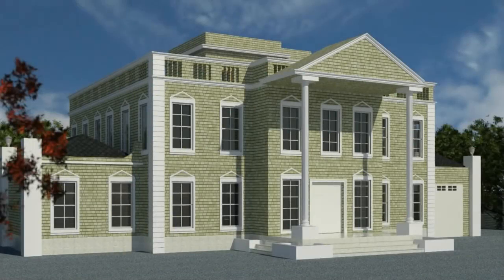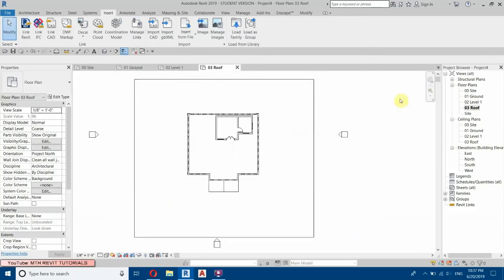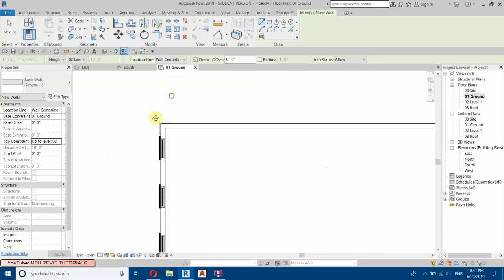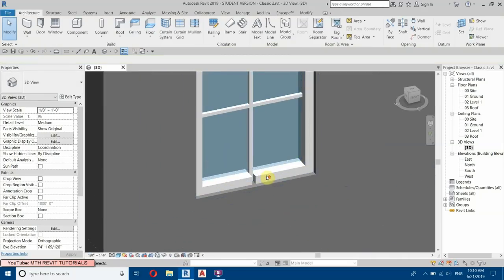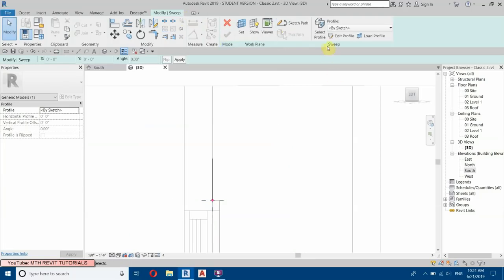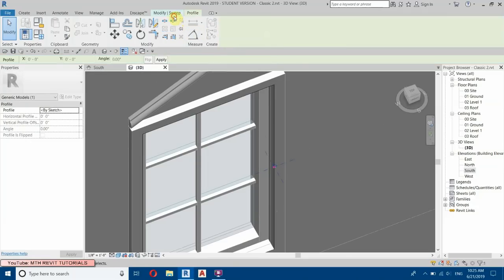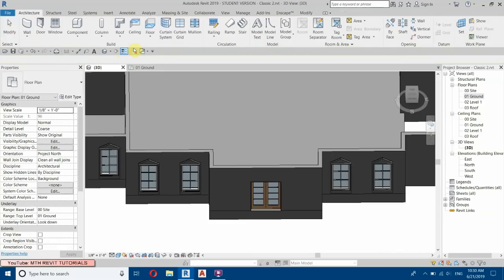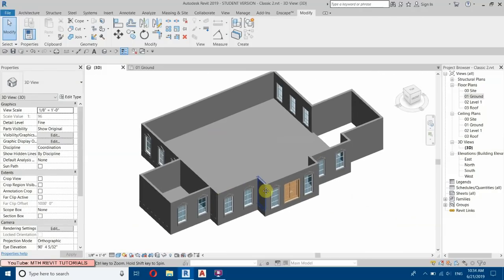Revit Complete Project #23 | Modeling Classic House P1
My Laptop Details:
Revit Architecture Advanced
Classic Modeling Revit Architecture
Classic House Design In Revit
Modern house in Revit Complete Tutorial

Video recorded and edited with Flashback Screen Recorder